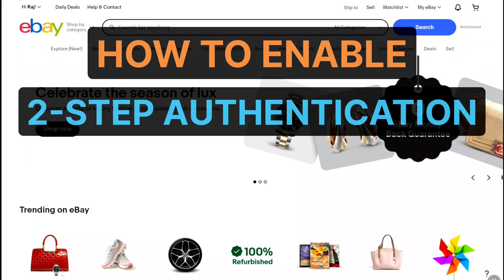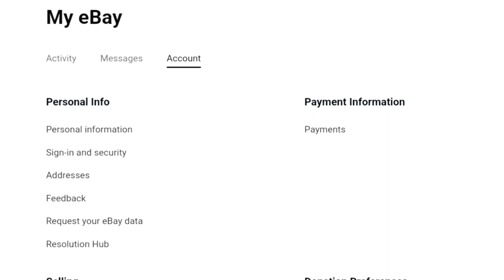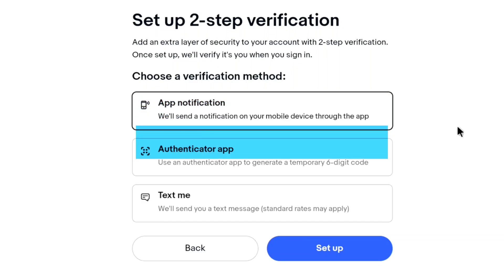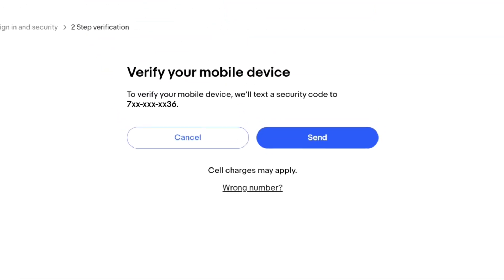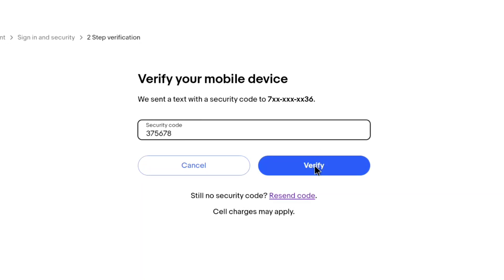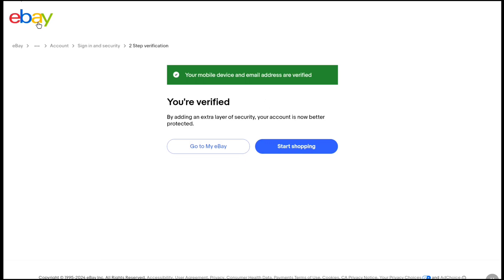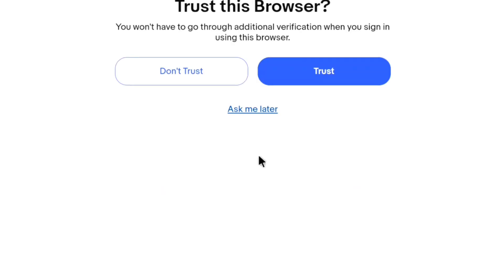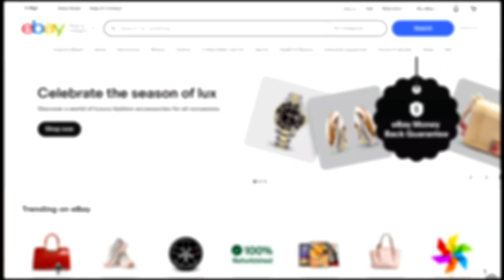How to Turn On Two-Step Verification on eBay | Set Up 2FA for eBay Account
How to enable and set up two factor authentication or 2-step verification for your eBay account.

So there are 3 ways, by which you turn on 2-step verification for ebay - 1st is by using ebay app through notification, 2nd is by using an authenticator app & - 3rd is by phone sms verification and this is the method you're gonna learn on how to set up two step authentication for eBay account using your phone number.